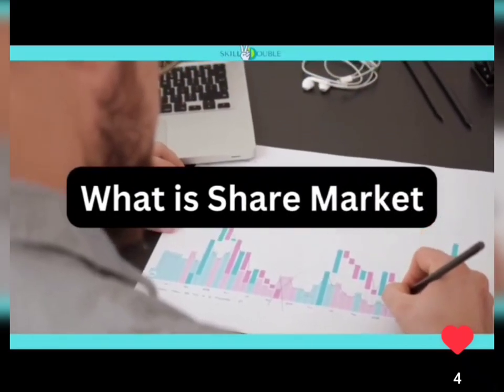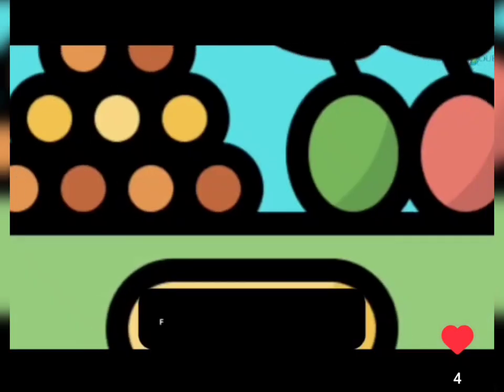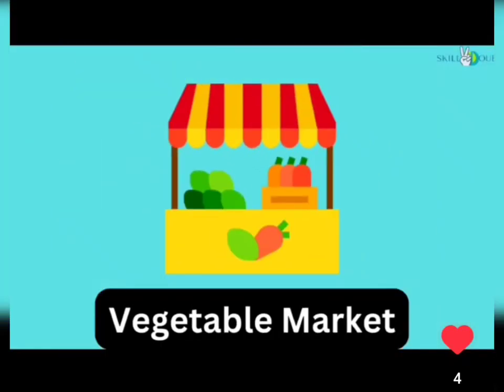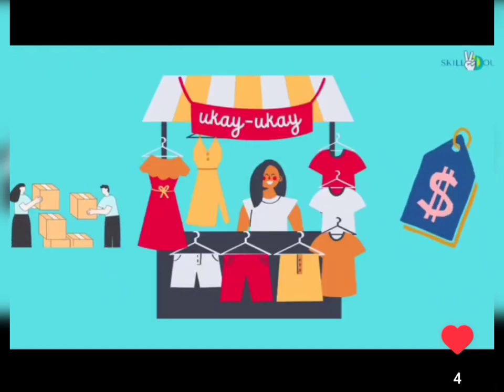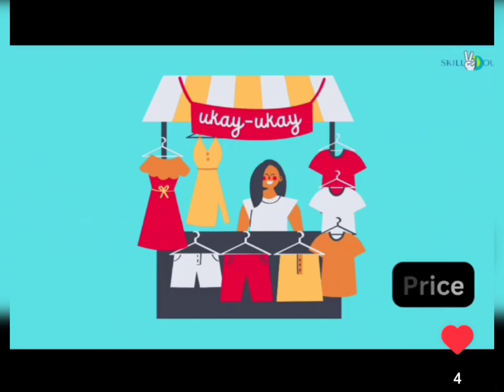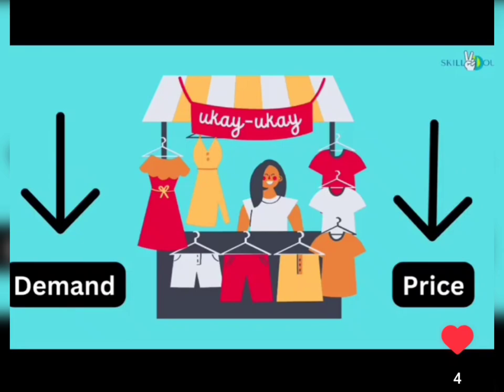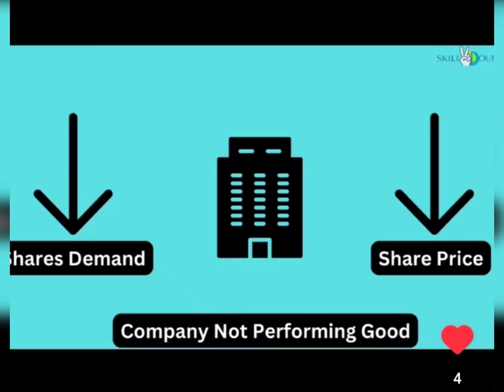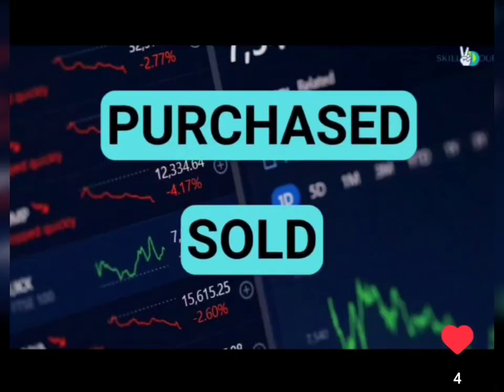Simplest explanation on Share market for beginners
Title: "Mastering the Stock Market: Your Ultimate Guide to Investing and Profiting 💹📈"

Description:
"Unlock the secrets of the stock market with our comprehensive guide to investing! 🚀 Join us as we dive into the world of stocks, sharing invaluable tips and strategies for success. Whether you're a beginner or an experienced investor, this video is your key to navigating the market with confidence. Don't miss out on potential profits – watch now and level up your investment game! 💼📊 StockMarket InvestingTips FinancialFreedom Stocks101 WealthBuilding"